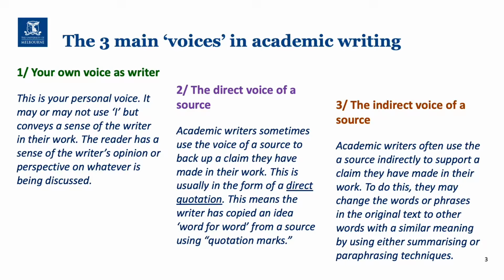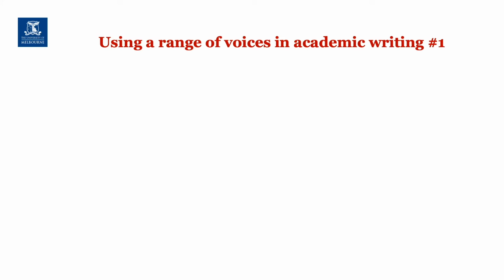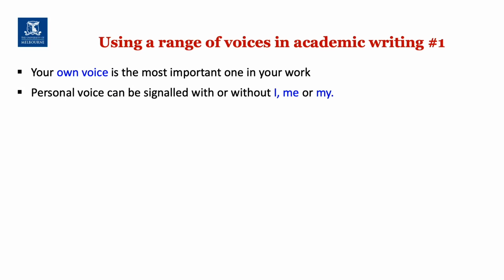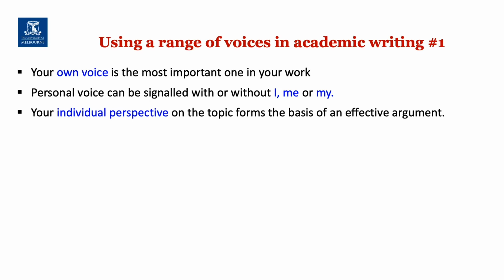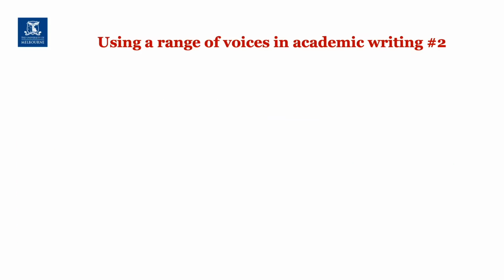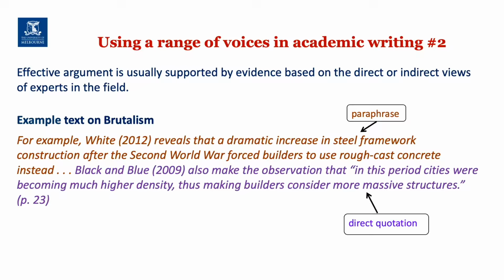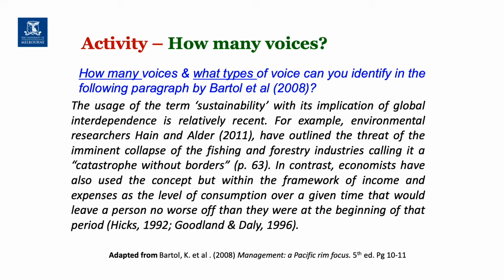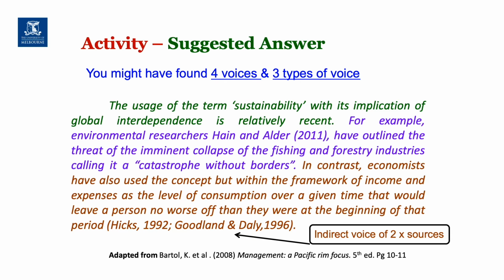Voice in Academic Writing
This video provides answers to common questions about using voice in academic writing, such as 'what are the main types of voice?' And 'what type of voice should I be using?'

Visit the Academic Skills website for resources and tips on incorporating voice in your academic writing.